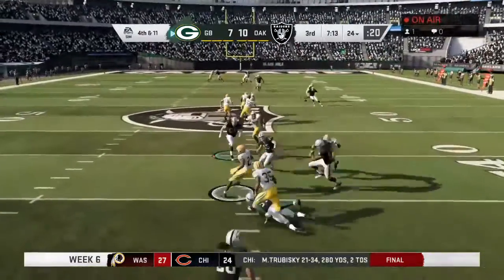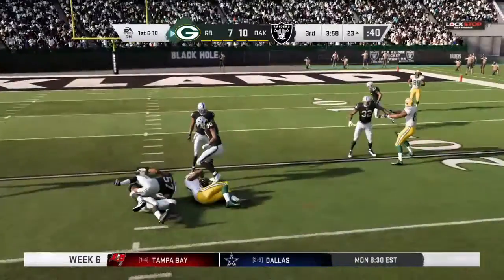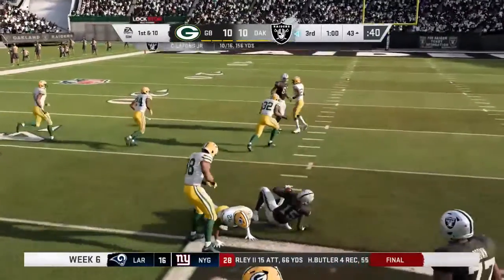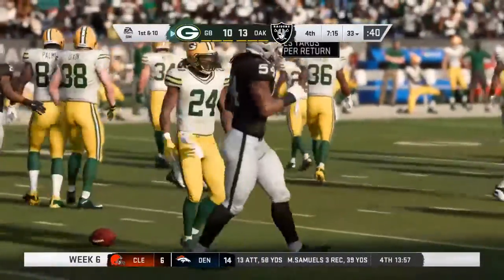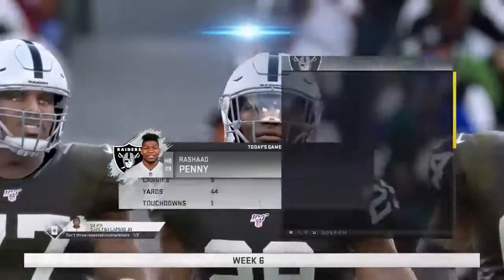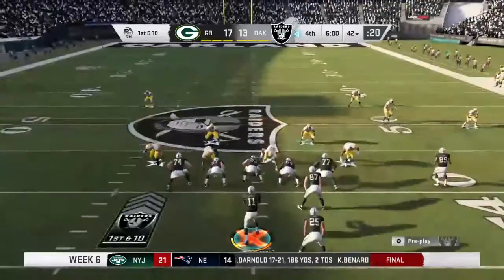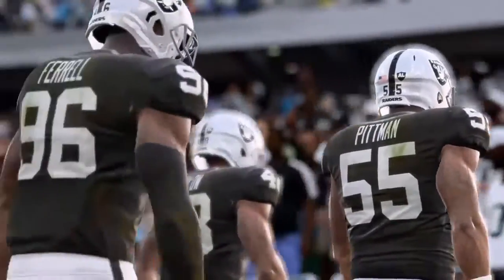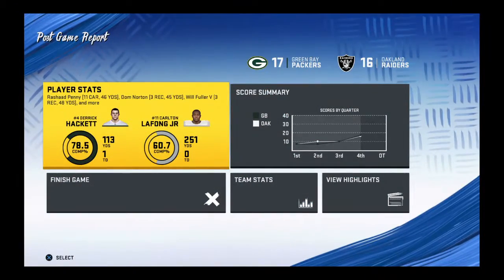T0psh0ttaNBA2k's Live PS4 Broadcast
2k GOD🏀🏀